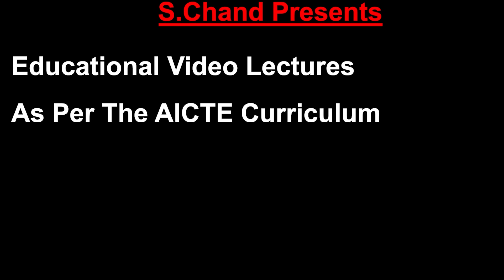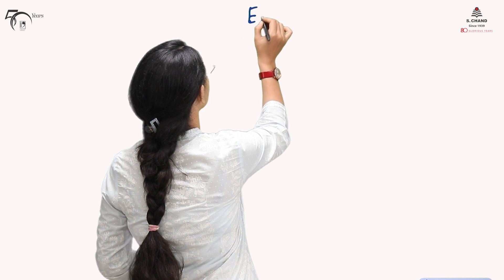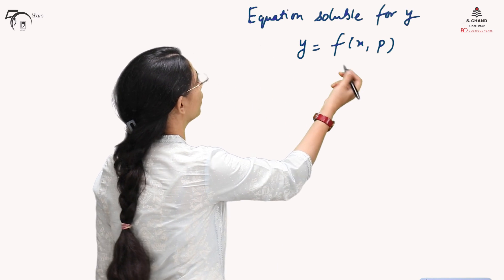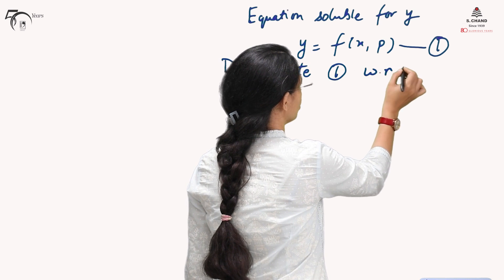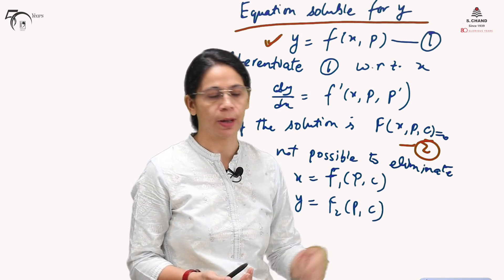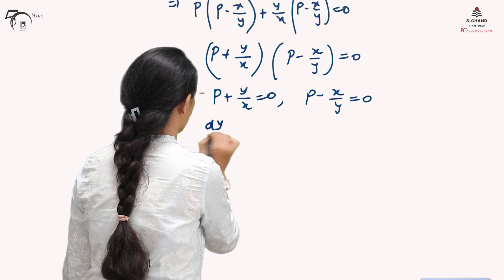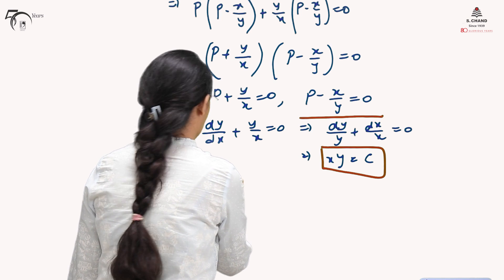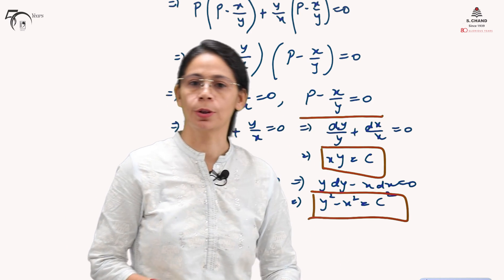Equation soluble for Y & Differential equation of first order&Higher degree (Part 2)|S Chand Academy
This video describes the solution for the equation soluble for 'y' and Differential Equation of First order But of Higher Degree.